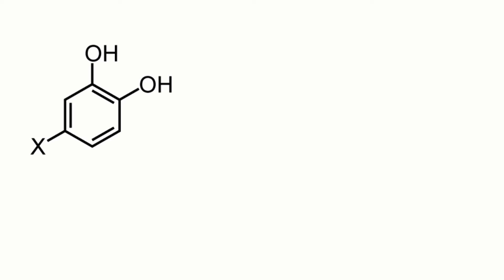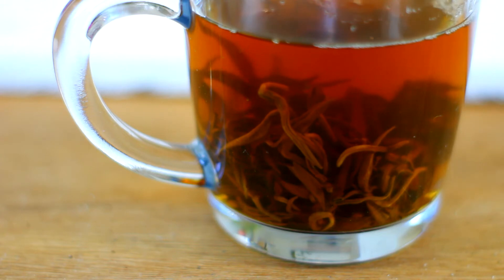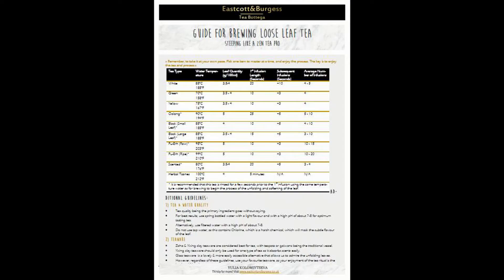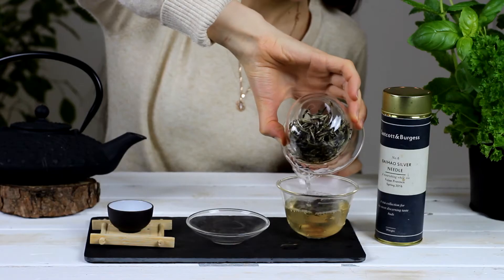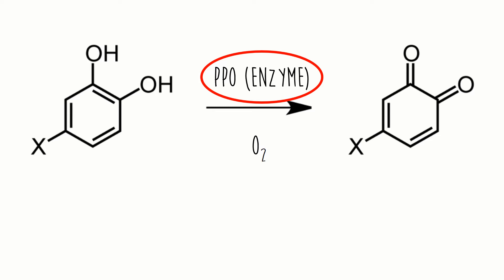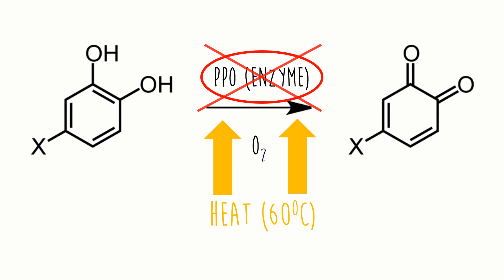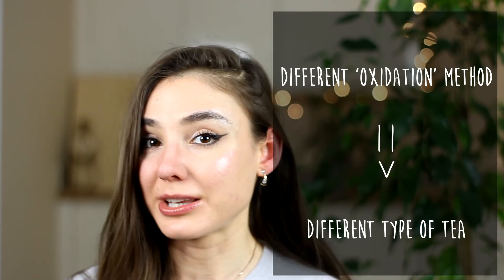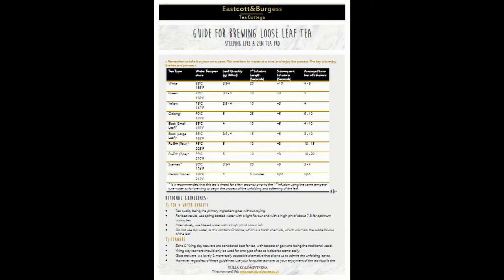TEA OXIDATION PROCESS + TYPES OF TEA | how is all tea from one plant?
This video is about the types of tea and the process of oxidation in tea production. There are 6 main types of tea - they are all SO different, but they all come from the same plant. How is it possible that all teas come from the same plant, yet they look, taste and smell so different and all have different health benefits and chemical properties? The answer is oxidation. This video explains what oxidtaion is, the chemical reactions that occur in the tea leaf and how these oxidation reactions can be altered by the tea producer to result in different levels of oxidation and thus in different types of tea. This is the 1st part on the series on the types of tea.

MUSIC
» Jonny Easton

Lots of love & gratitude for your support,
❤ Yulia